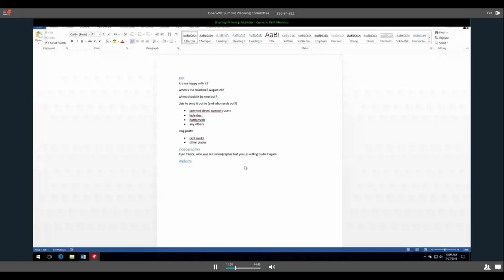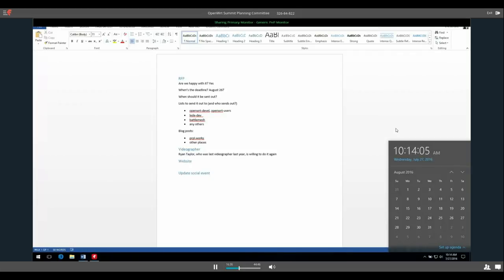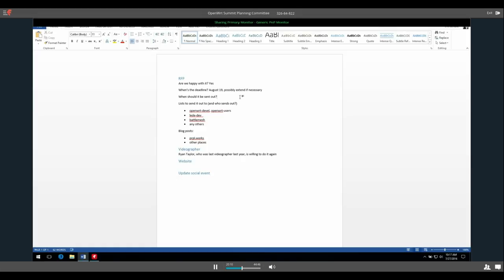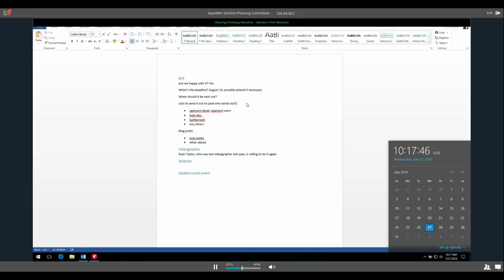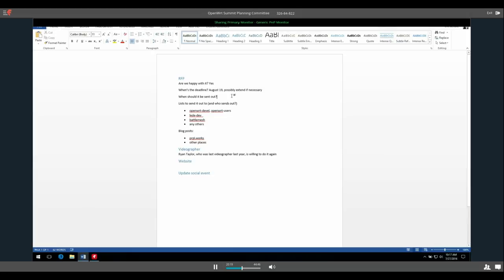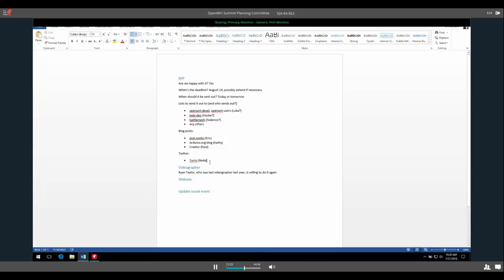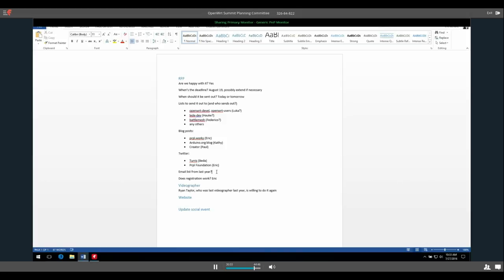OpenWrt Summit Meeting - July 27, 2016